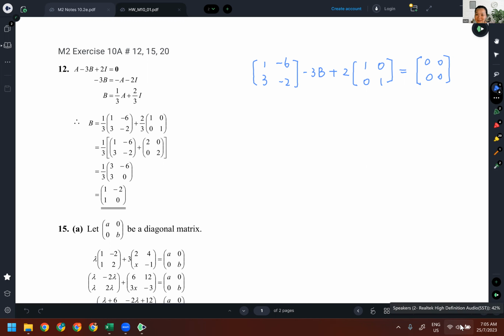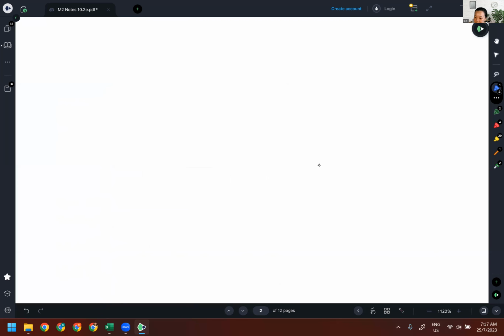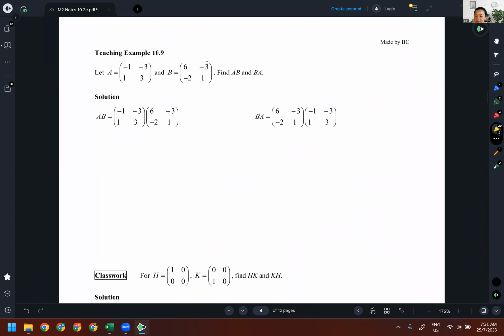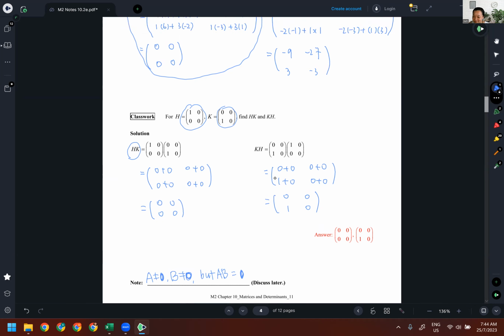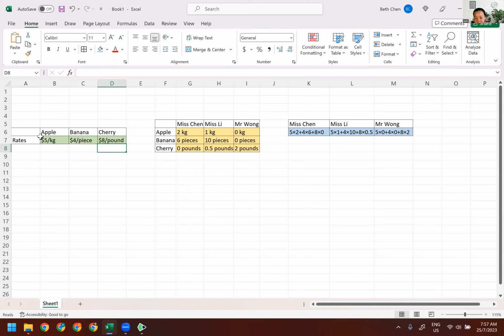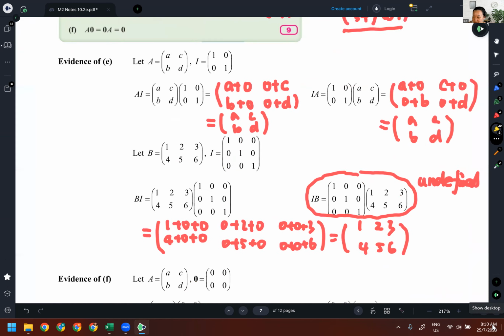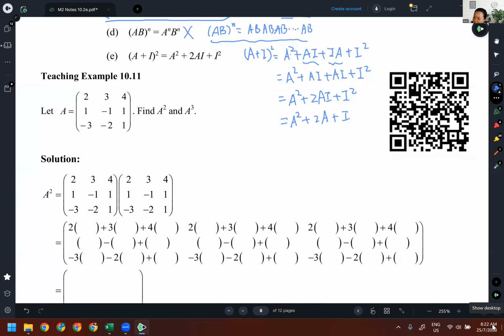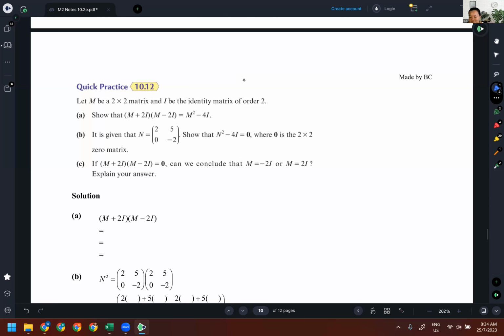Multiplication of Matrices